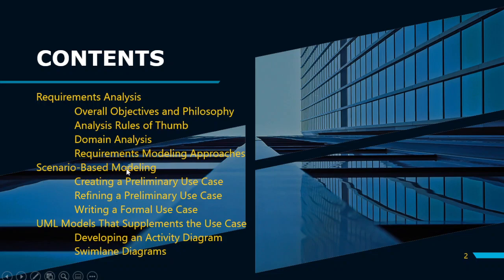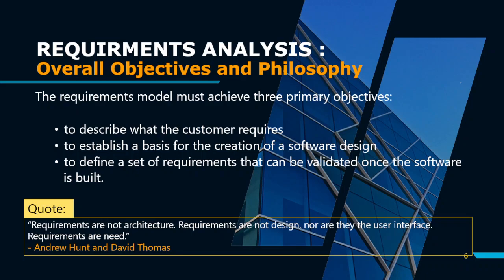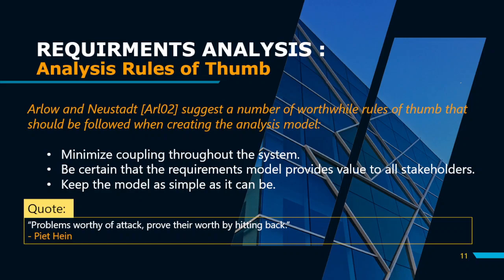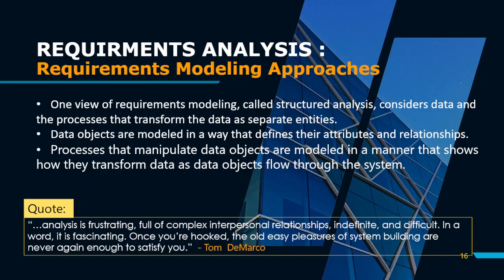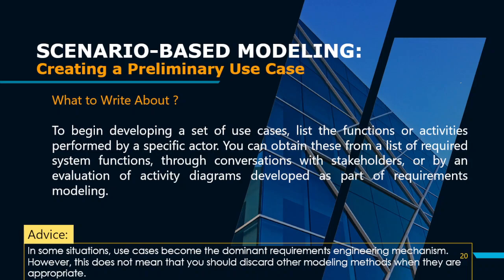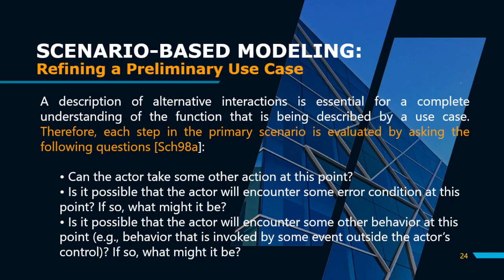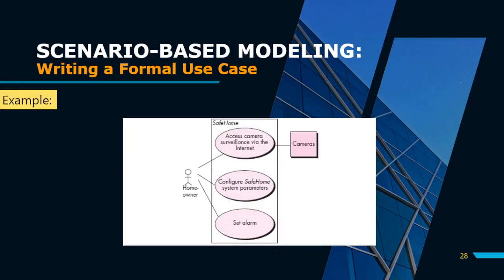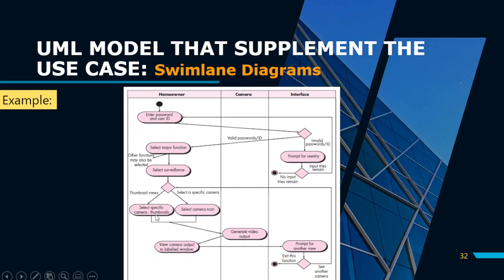Scenario Based Methods- Software Engineering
Requirements analysis results in the specification of software’s operational characteristics, indicates software’s interface with other system elements, and establishes constraints that software must meet.